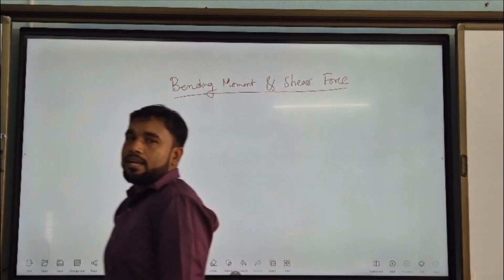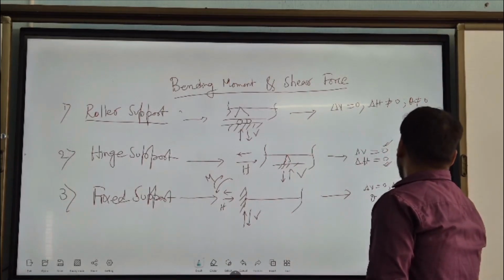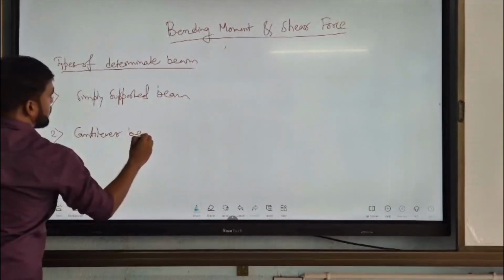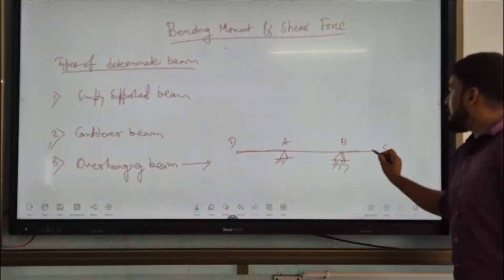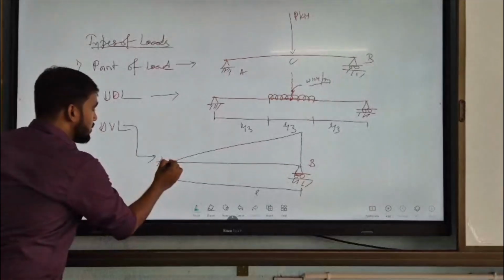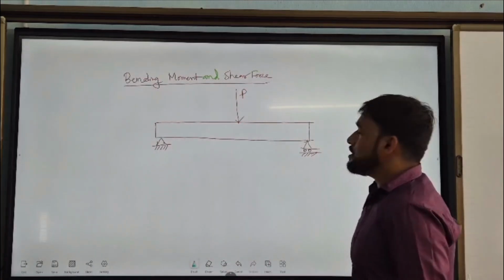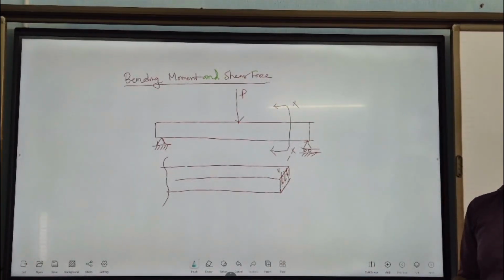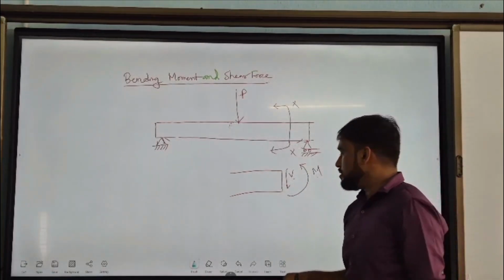Concept of Shear Force and Bending Moment